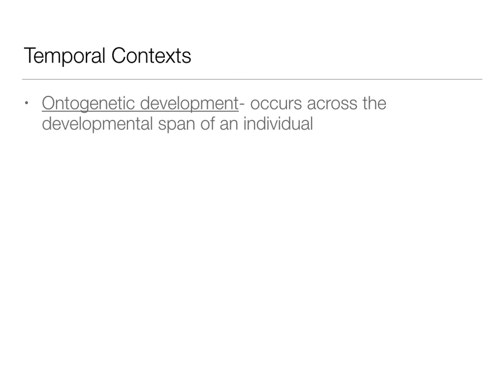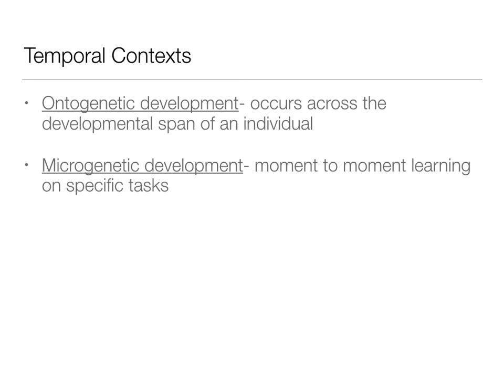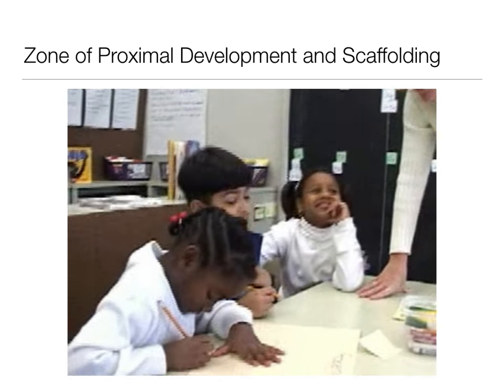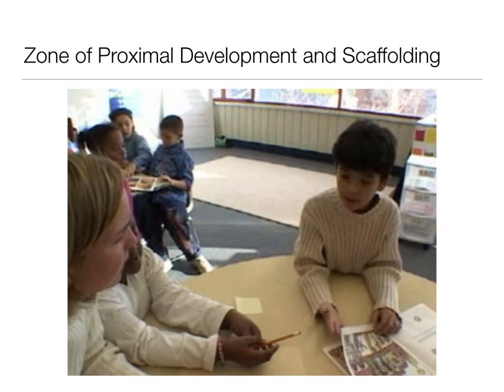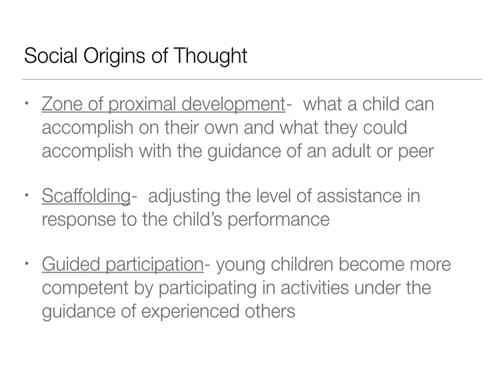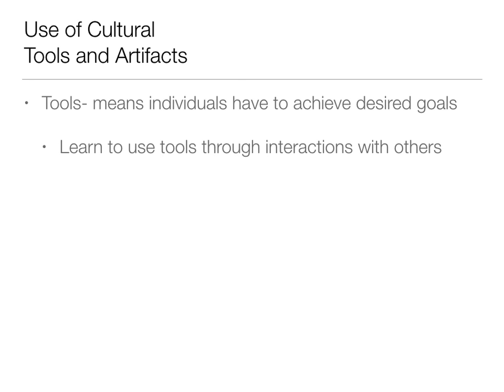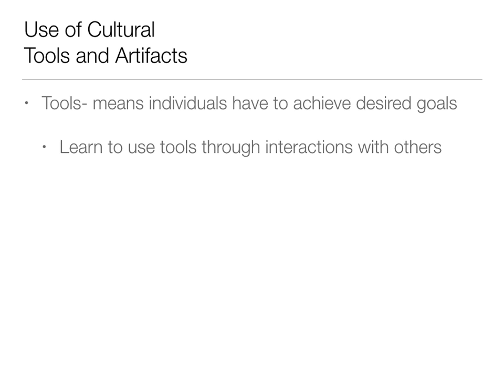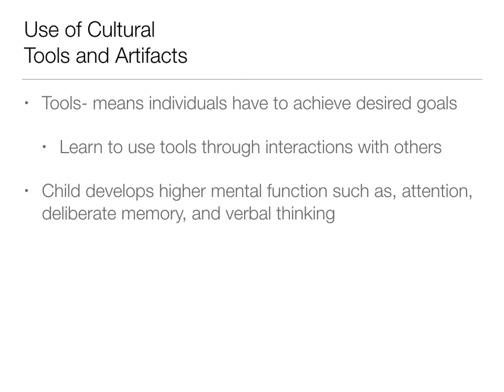Developmental - 7.6 Vygotsky